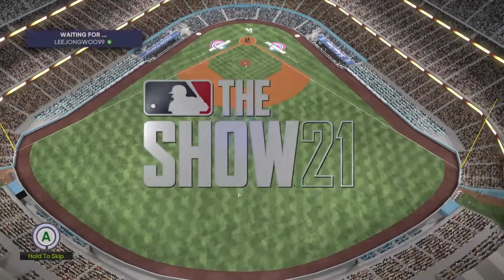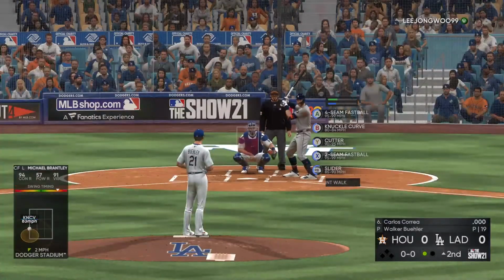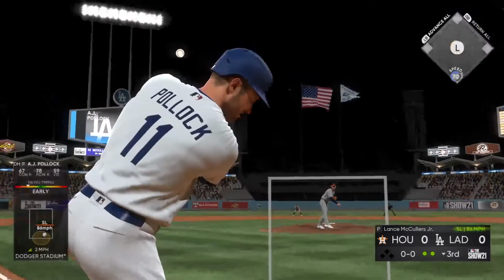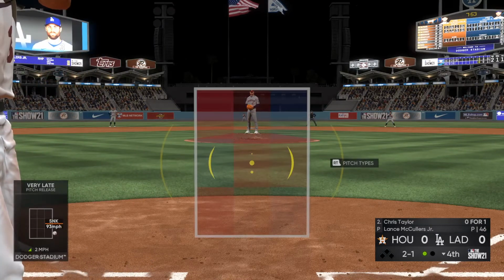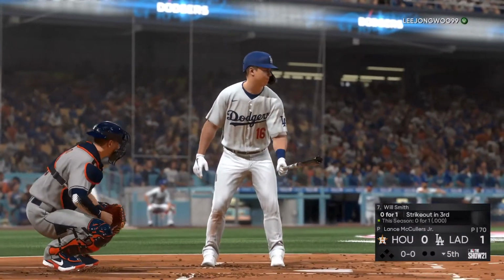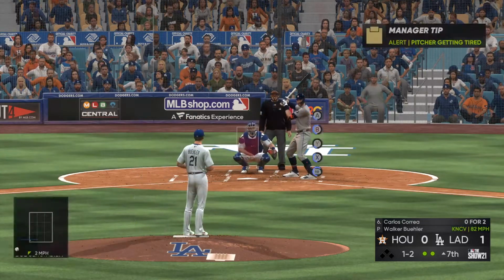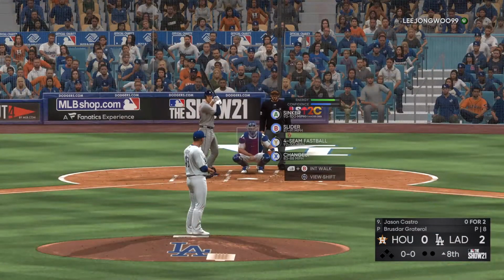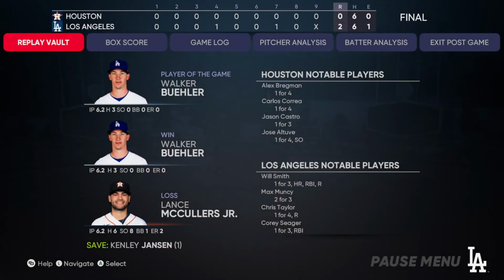XSX 더쇼21 커스텀 리그 예선 1경기 - 휴스턴 vs 다저스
더쇼21 커스텀 리그 예선 1경기 - 휴스턴 vs 다저스